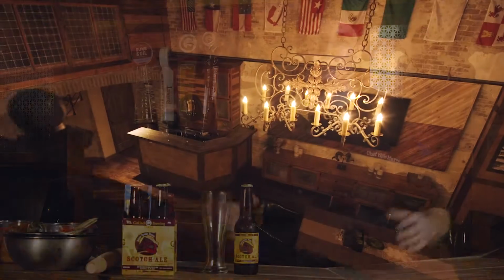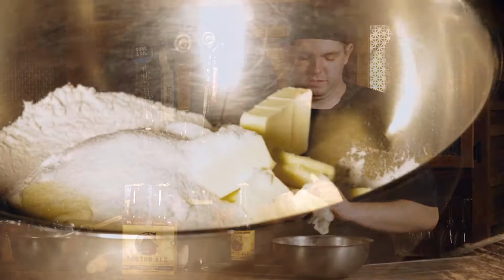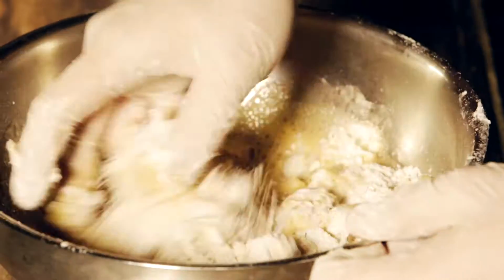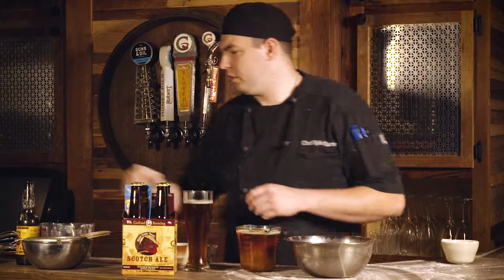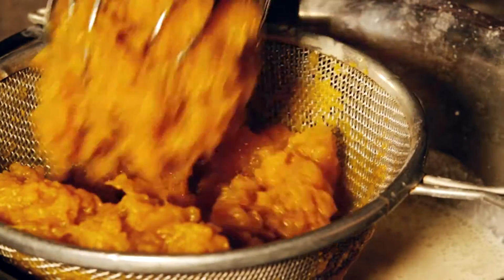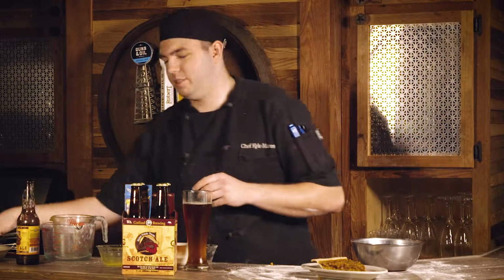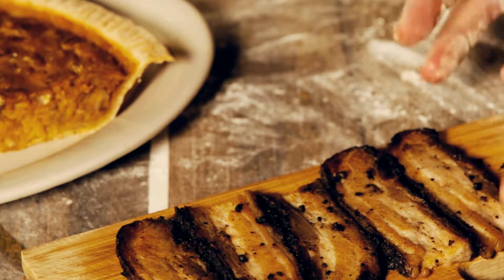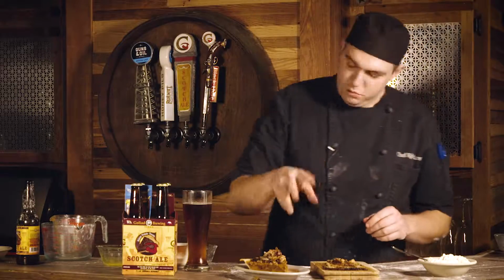How to Make Sweet Potato Pecan Scotch Ale Pie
Chef Kyle Mares from the Empresario Restaurant in Goliad, Texas demonstrates how to make Sweet Potato Pecan Scotch Ale pie from scratch! Look for the Scotch Ale at your local HEB, Spec's or Total Wine store!